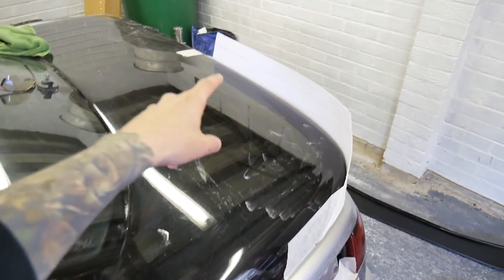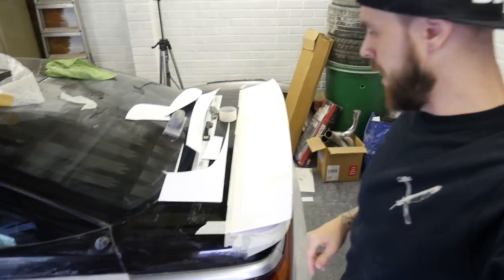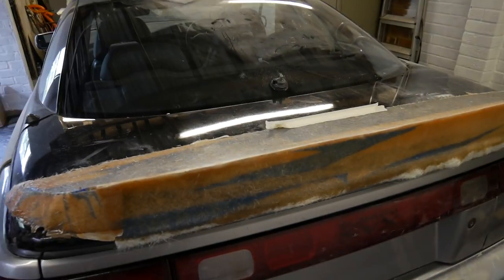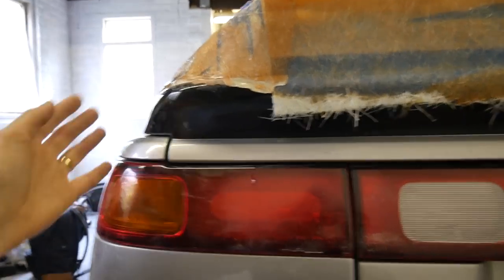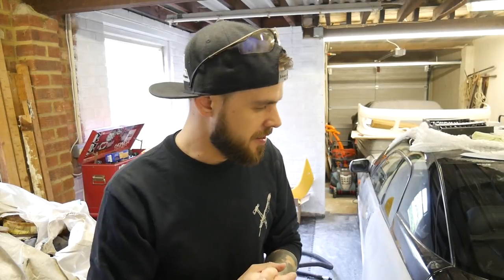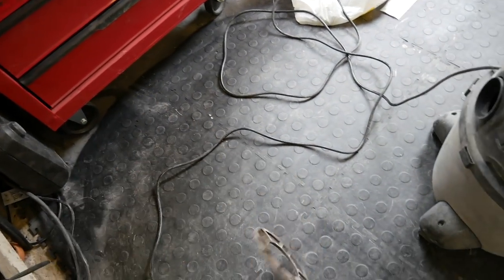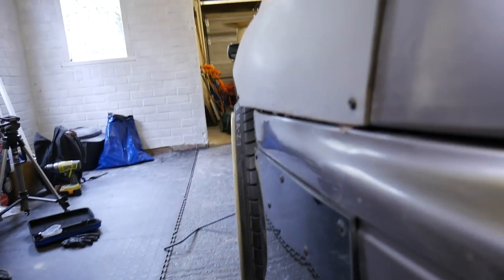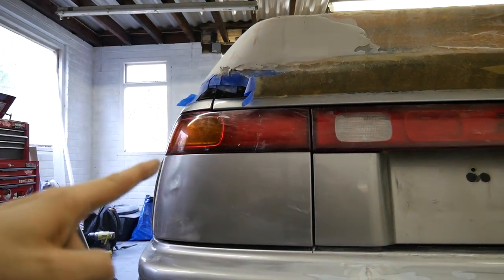DIY Ducktail spoiler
I didn't plan ahead at all for this, but it turned out really well!
A little bit more to go and the butt will be complete!